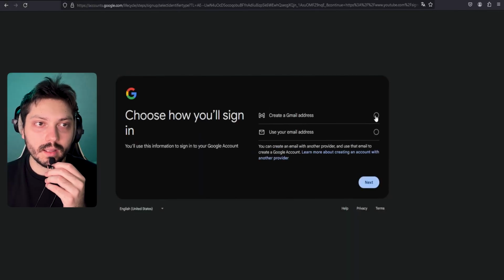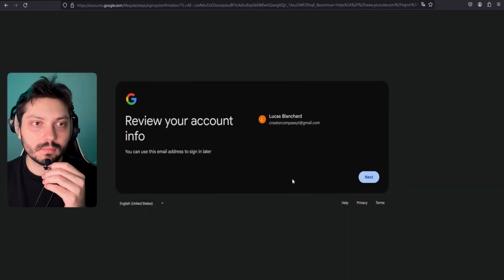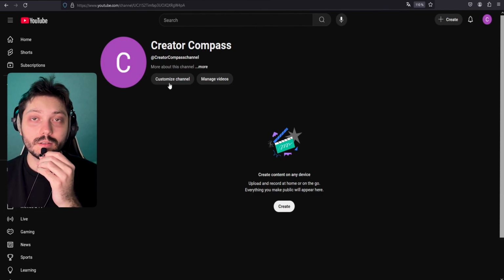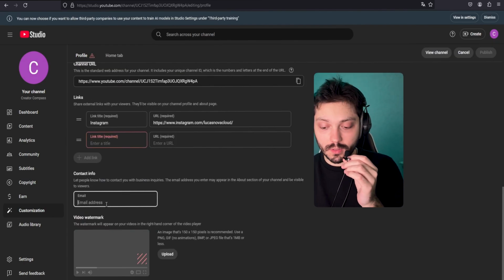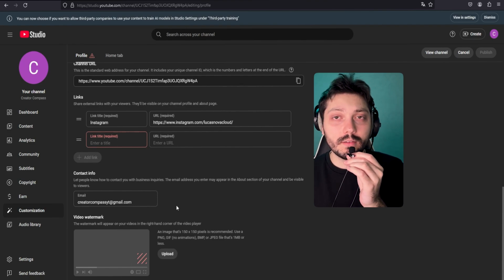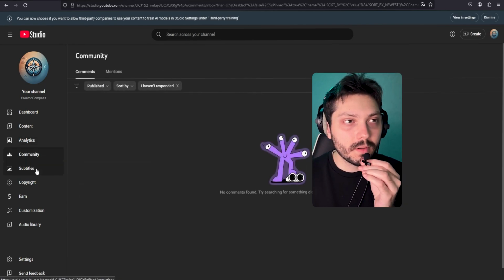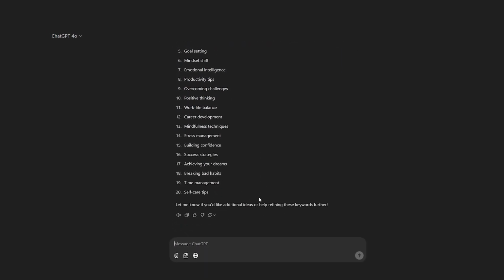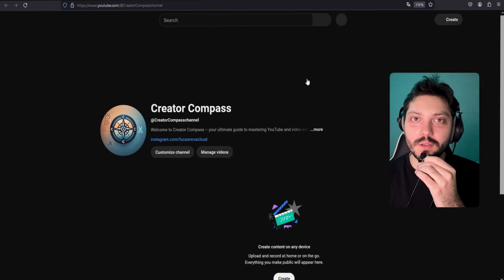How to Create a YouTube Channel In 2025 (Step-By-Step)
✅  Want to grow a YouTube channel that generates clients for your life coaching business?

0:00 Introduction
0:21 Creating a Google Account
2:36 Setting Up Your YouTube Channel
3:19 Customizing Your Channel in YouTube Studio
4:26 Writing Channel Description & Contact Info
6:10 Understanding YouTube Studio Features
7:07 Channel Settings & Features
8:26 Language & Category Settings
9:11 Outro